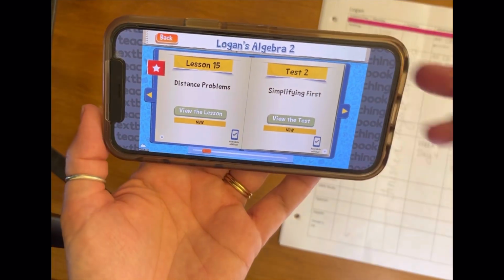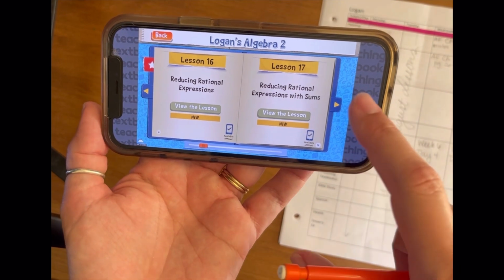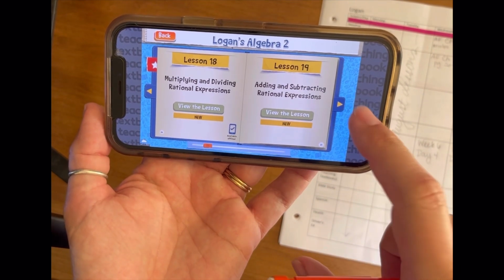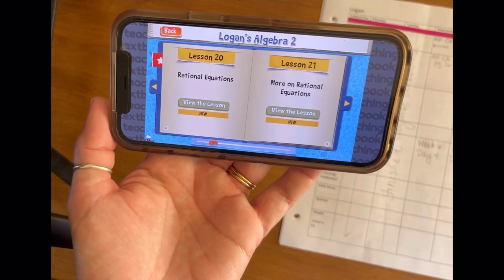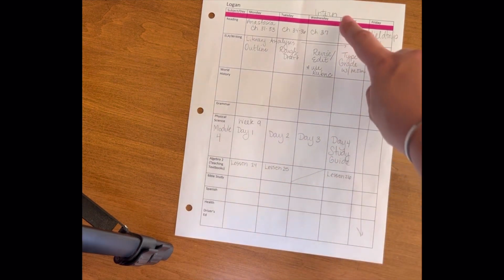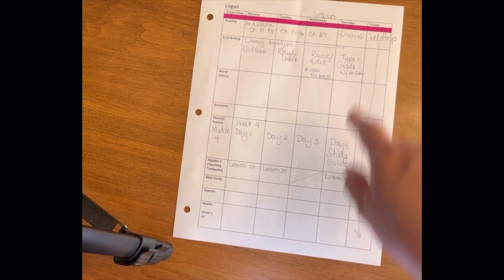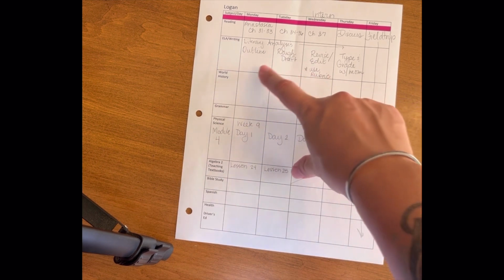Lesson Planning for my High Schooler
A quick video on how I plan using our curriculum choices for this year! Working around increased outside activities that are common with high schoolers isn’t hard, I just have to plan a little differently!